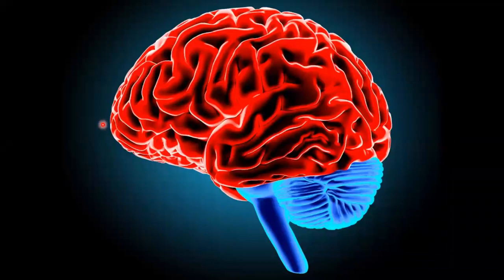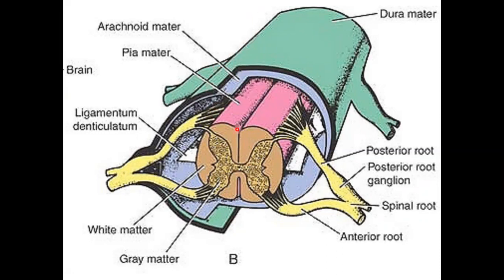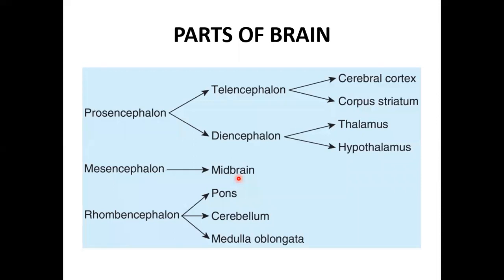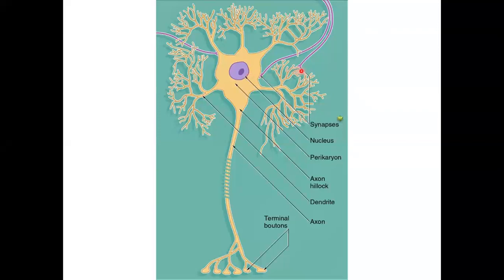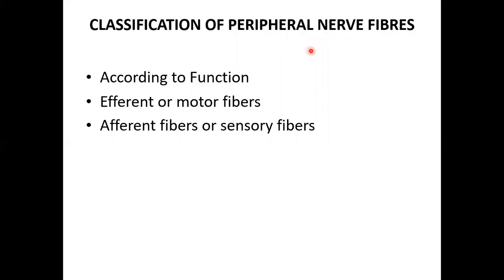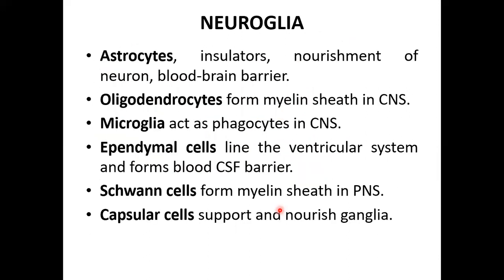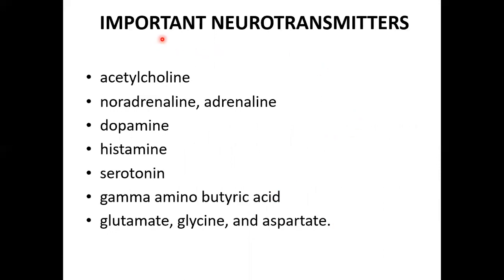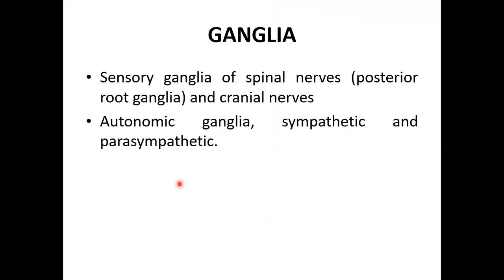Neuroanatomy | "Introduction to Nervous System"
The video describes introduction of Nervous System. It explains CNS, PNS, Neuron, Neuroglia, Autonomic Nervous System (Sympathetic and Parasympathetic), Parts of Brain Vesicle's flow chart, Afferent and Efferent nerve fibers, Neuroglia, Synapse, Neurotransmitter concept and list, Cranial nerves, Spinal nerves and Ganglia, all briefly and explicitly explained with the help of diagrams.
The video is a complete review of introduction to Nervous System in a short time.

Chapters:
0:00 INTRODUCTION
0:13 NERVOUS SYSTEM DIVISIONS
1:08 PROTECTION OF CNS
1:53 GRAY AND WHITE MATTER
2:17 AUTONOMIC NERVOUS SYSTEM
2:42 PARTS OF BRAIN
3:25 TISSUES CONSTITUTING NERVOUS SYSTEM
6:01 CLASSIFICATION OF PERIPHERAL NERVE FIBRES
6:30 ACCORDING TO AREA OF INNERVATION
7:12 ACCORDING TO DIAMETER AND VELOCITY OF CONDUCTION
7:20 PRESENCE OF MYELIN SHEATH
7:27 FUNCTIONS OF THE MYELIN SHEATH
7:42 NEUROGLIA
8:30 SYNAPSES
9:16 IMPORTANT NEUROTRANSMITTERS
9:31 MAJOR DIVISIONS OF THE PERIPHERAL NERVOUS SYSTEM
10:47 GANGLIA